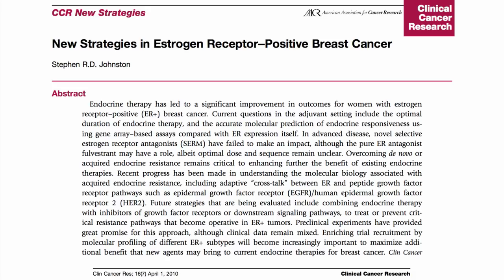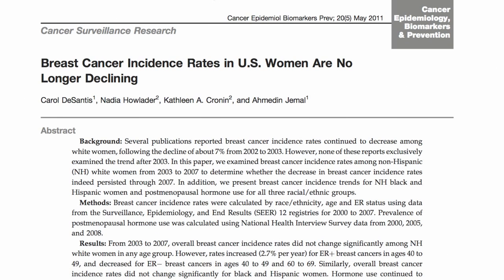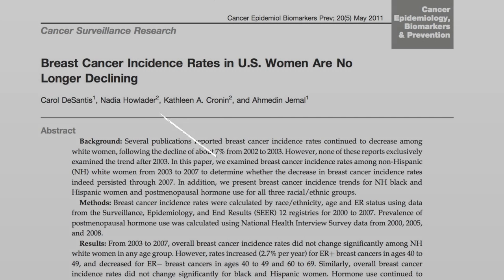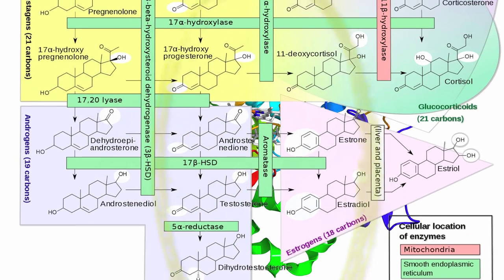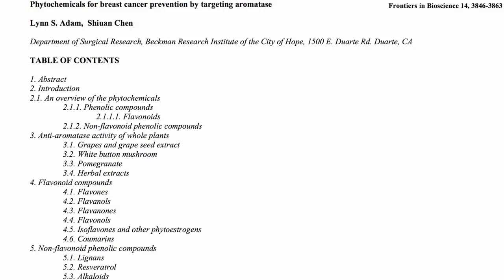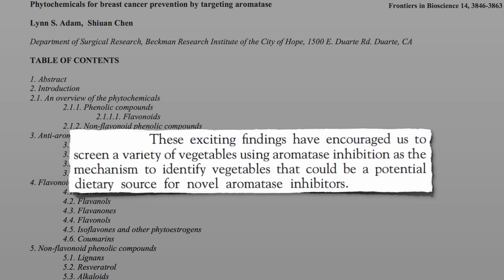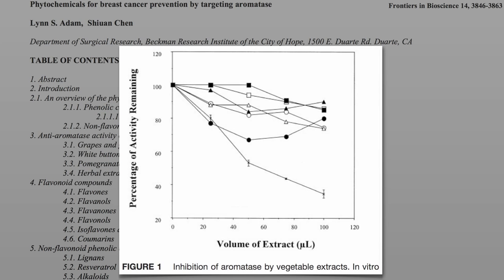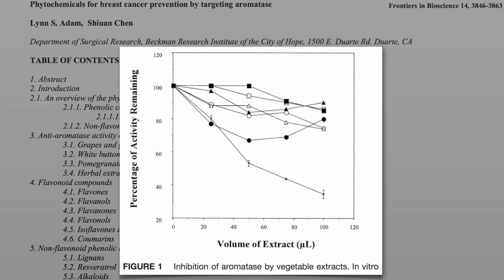Vegetables versus breast cancer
DESCRIPTION: Mushrooms may help prevent breast cancer by acting as an aromatase inhibitor to block breast tumor estrogen production. Have a question about this video? and I'll try to answer it! Please feel free to post any ask-the-doctor type questions here in the comments section and I'd be happy to try to answer them. Be sure to check out the other videos on breast cancer Also, there are 1,449 subjects covered in my other videos--please feel free to explore them!

Image Credit: Renee Comet at the National Cancer Institute, Miansari66 via Wikimedia Commons, BogHog and By User:Slashme and User:Mikael Häggström (Self-made using bkchem and inkscape) [GFDL or CC-BY-SA-3.0] via Wikimedia Commons.